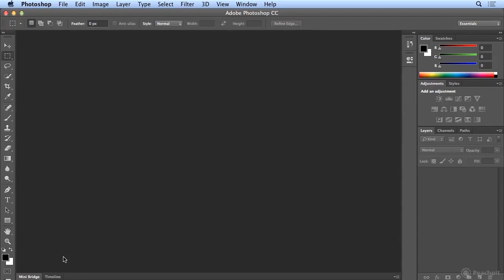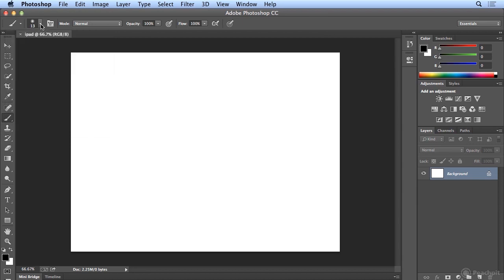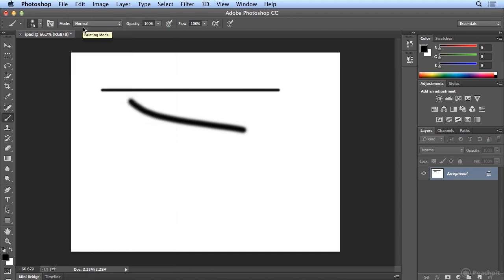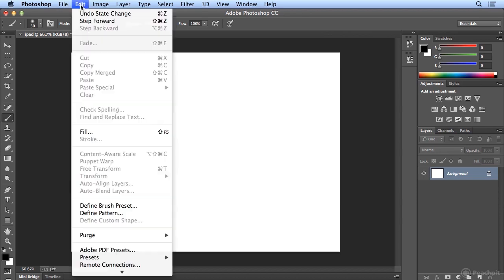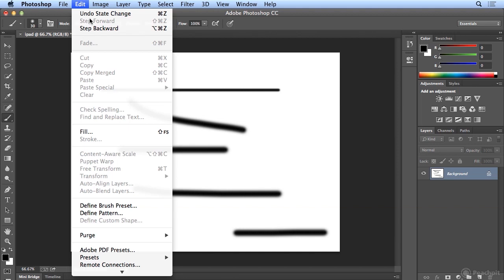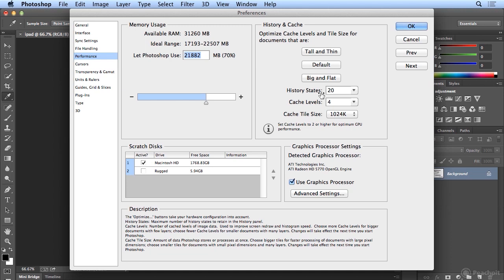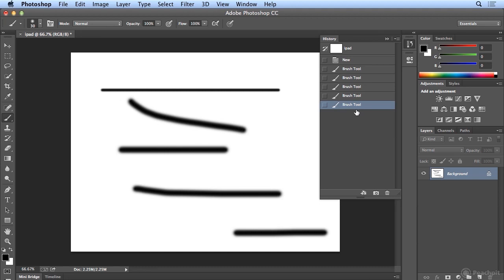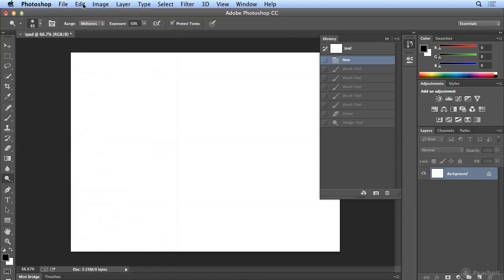Photoshop CC- Made Simple -Ch10